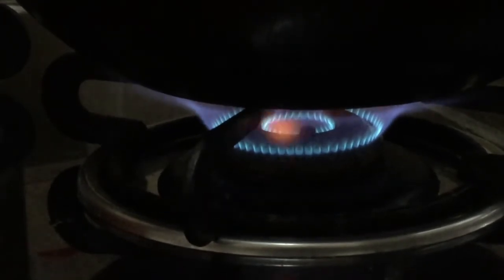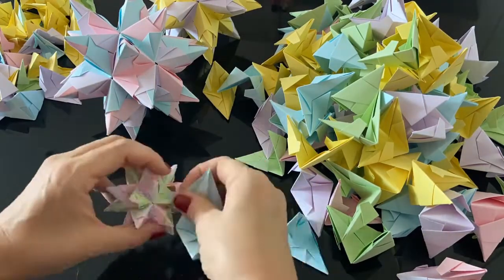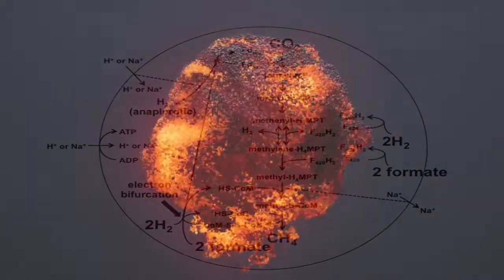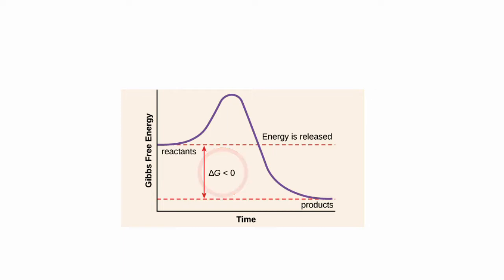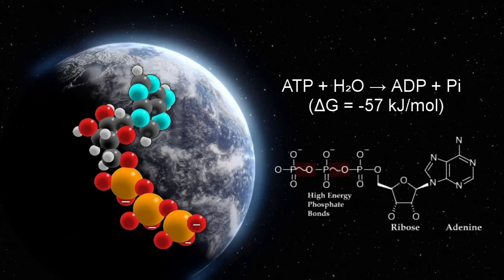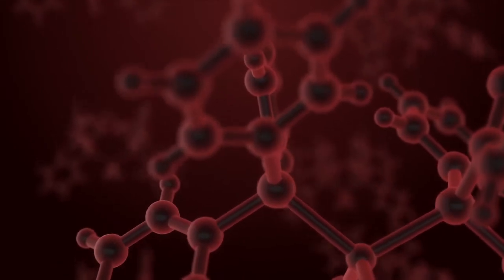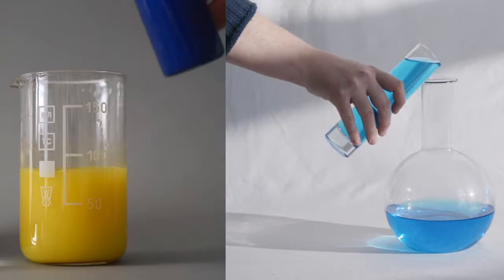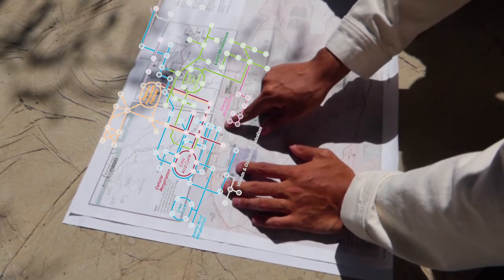How to figure out an alien biochemistry: what does your pet alien eat?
Imagine you are given a pet alien. How do you look after it? What gases does it breathe, if it breathes? what liquids does it drink, if it drinks? To take good care of your new friend, you need to figure out the creature's biochemistry, that is, the set of chemical reactions that keep it alive, or more accurately, IS its life, because Life AS WE KNOW IT is just a series of energy-harvesting self-sustaining chemical reactions. If these chemical reactions cease, life becomes death. So how do we figure out what these vital chemical reactions are? Let me show you.

00:00 Prologue
00:47 Introduction: How does life work? What is metabolism?
04:23 Step 1: Stoichiometry
06:44 Step 2: Bioenergetics
11:02 Step 3: Relative frequencies
13:09 Step 4: Metabolomics
14:56 Step 5: Fluxomics
18:05 Chemistry v. Nuclear Physics
19:10 Biochemistry v. Bio-not-chemistry
19:38 Outro